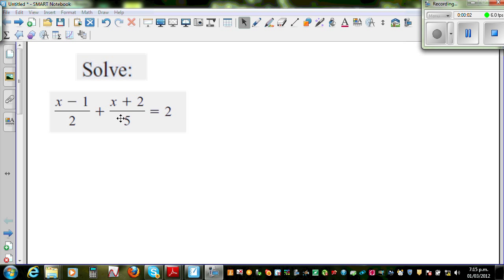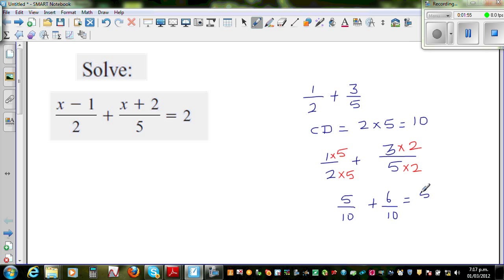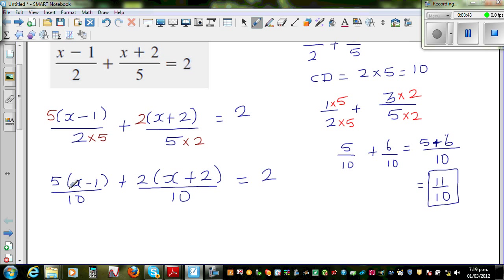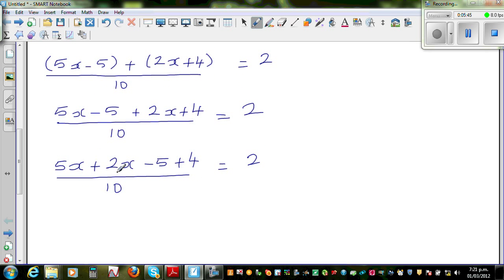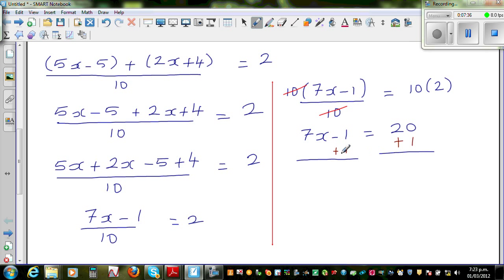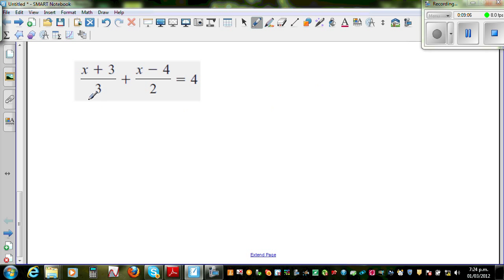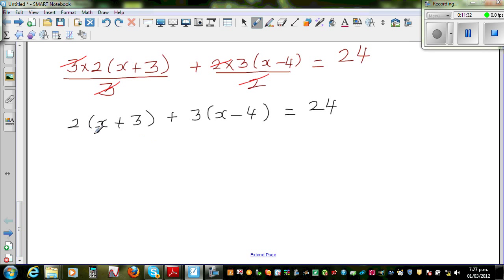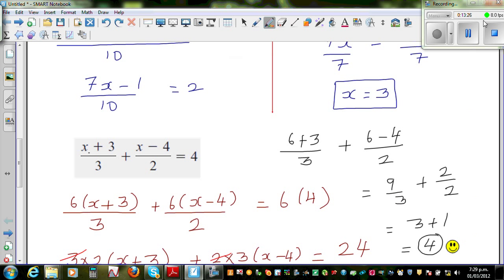Solving linear equation with fractions in two different ways